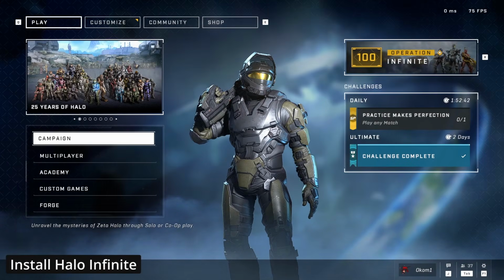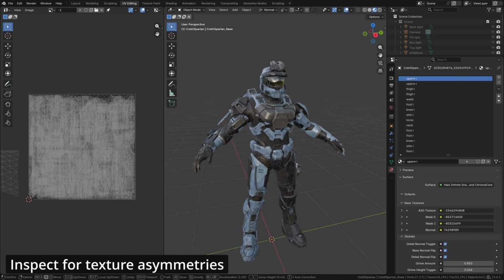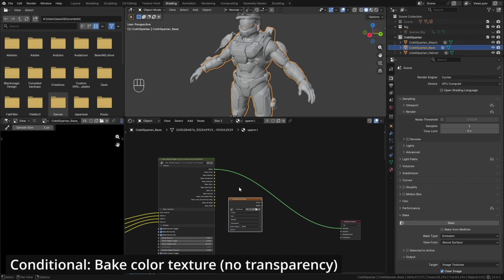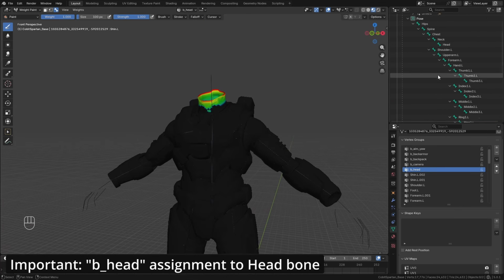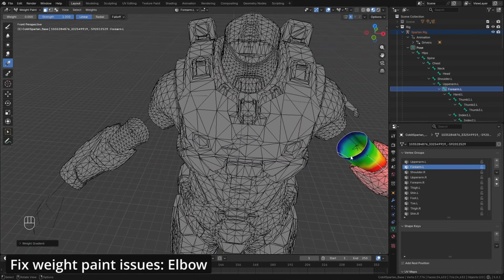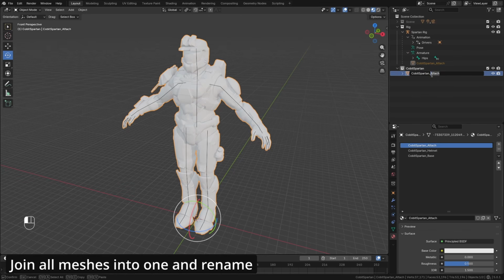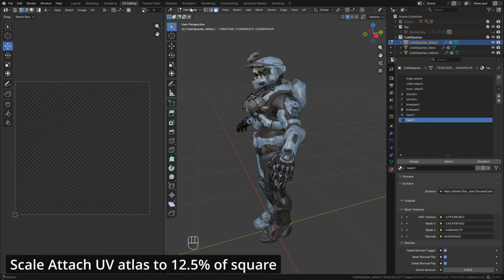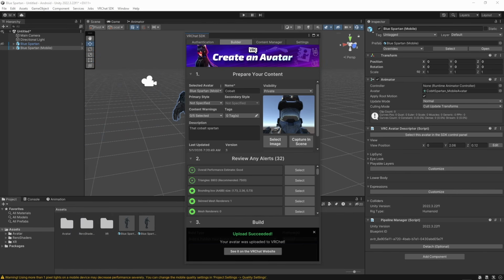How to Get Your Halo Infinite Spartan to VRChat (and Unity, Unreal)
Learn how to get your Halo Infinite Spartan into VRChat with this straightforward guide! Following the guide, you'll be able to make a "Good" performance rank avatar for VRChat with both a PC and a Mobile variant.

The "Scene" collection in the Blender file can be used to preview your Spartan in lighting that resembles the armory lighting from Halo Infinite.

Timestamps:
00:00:00 Intro Machinima
00:00:53 First-time setup
00:02:52 Loading the Spartan model
00:09:24 UV editing
00:18:49 Preparing shaders
00:24:05 Baking textures
00:30:31 Fixing weight paints
00:55:39 Fixing leg pose
00:58:29 Exporting as FBX
01:00:23 Unity first-time
01:01:28 Avatar setup
01:03:30 Texture setup
01:06:40 Avatar upload
01:07:44 Creating a Mobile variant
01:09:56 UV editing (Mobile)
01:11:58 Baking textures (Mobile)
01:13:17 Exporting as FBX (Mobile)
01:14:17 Avatar setup (Mobile)
01:15:06 Texture setup (Mobile)
01:17:02 Avatar upload (Mobile)
01:18:32 Exporting an avatar
01:19:30 Importing an avatar
01:21:39 Importing an avatar (Mobile)
01:23:22 Outro Machinima